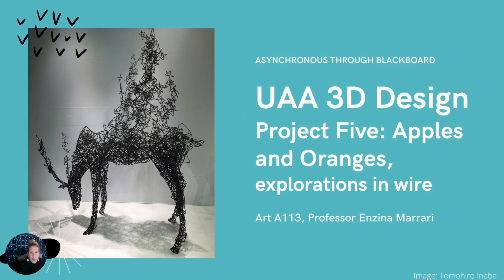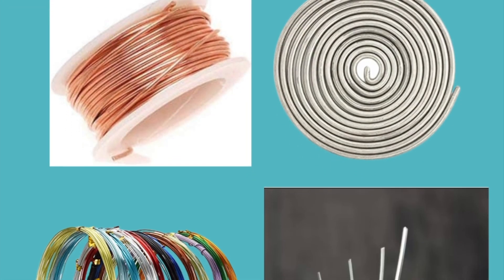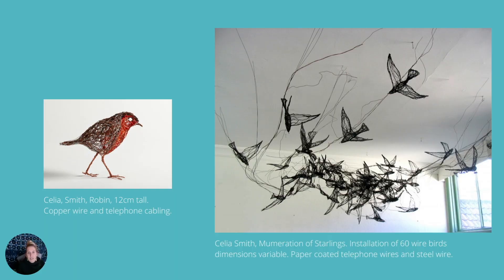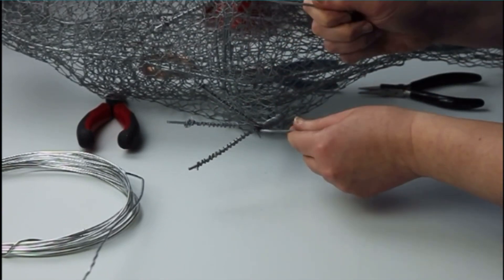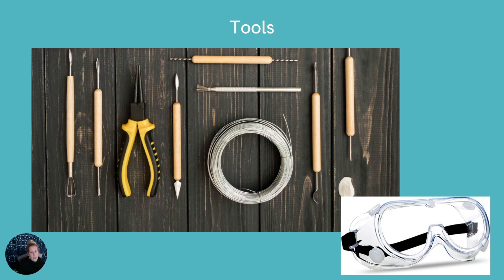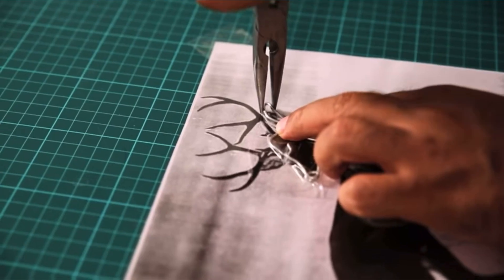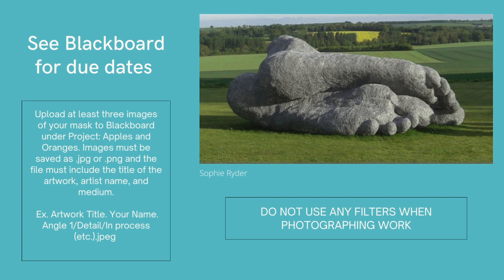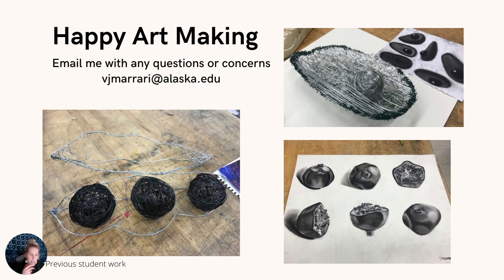UAA 3D Design, Project 5, Apples and Oranges; exploration in wire, Lecture and Project Instructions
This video will provide an overview of building a dimensional structure out of wire.